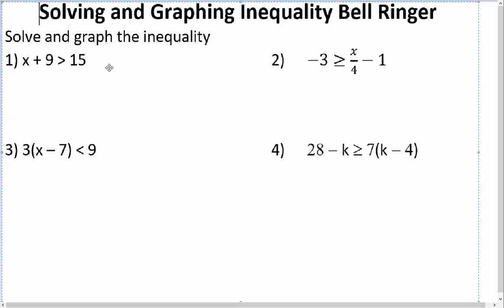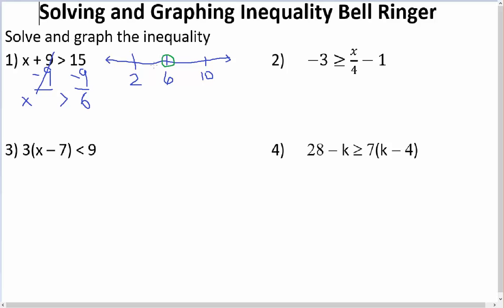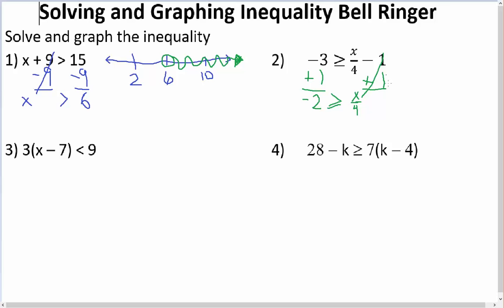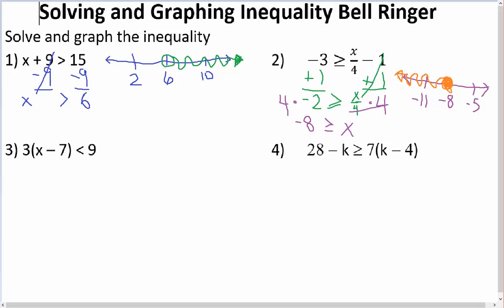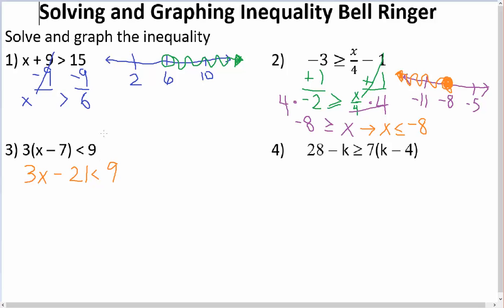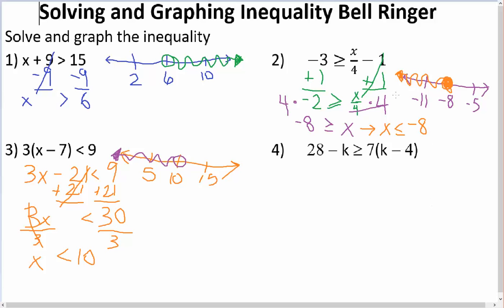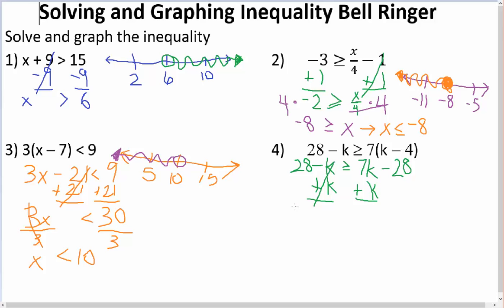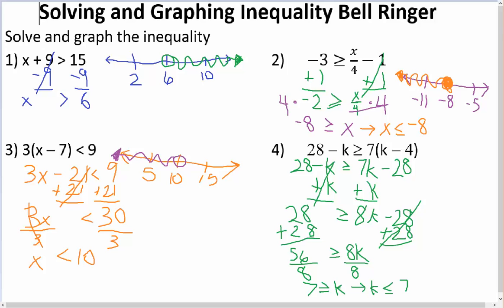Solving Inequalities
This video is to help my students get prepared for their quiz on solving inequalities.